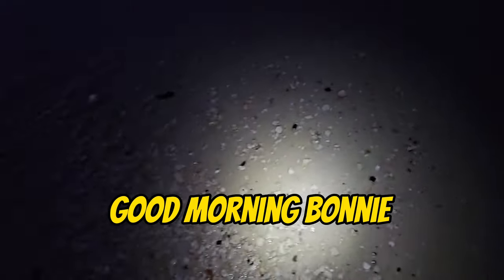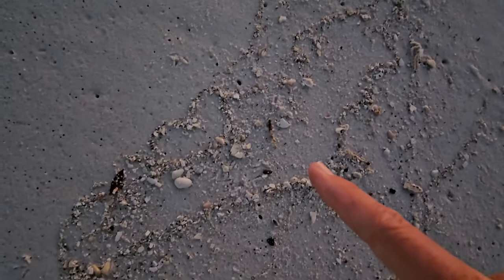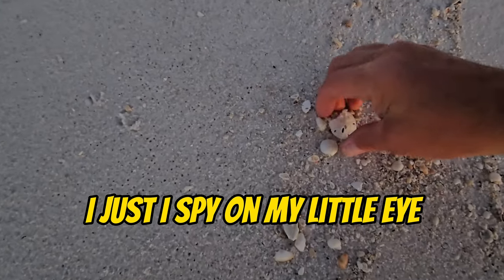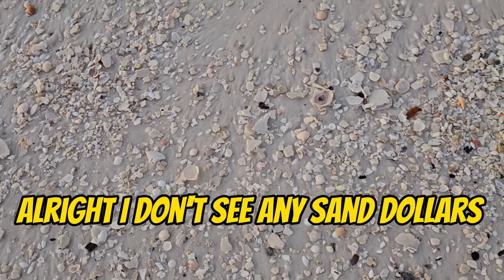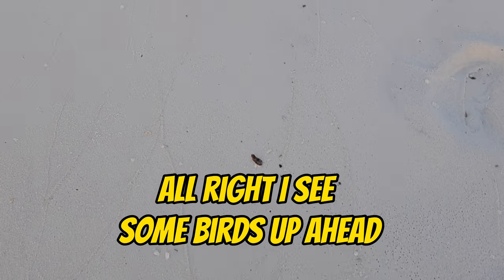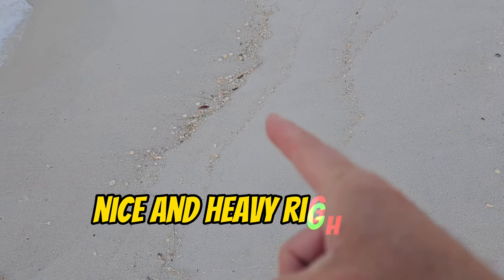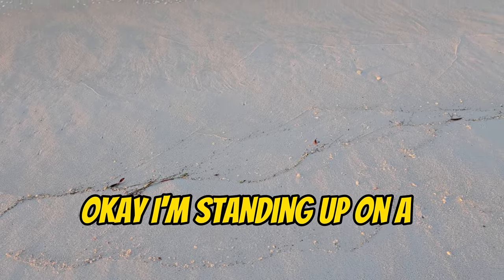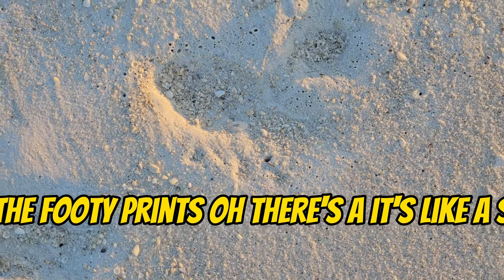DISCOVERING amazing SHELLS on Beautiful Okaloosa Island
Okaloosa Island is a small barrier island located off the coast of Florida.  Known for its pristine beaches, emerald-green waters, and laid-back atmosphere, visitors can enjoy a wide range of outdoor activities, from sunbathing and swimming to fishing and water sports. The island is home to several parks, nature trails, and wildlife preserves, providing ample opportunities for nature enthusiasts to explore the local flora and fauna. Foodies can indulge in fresh seafood and local cuisine at the island's restaurants and bars. Okaloosa Island offers the perfect combination of relaxation and adventure, making it an ideal destination for families, couples, and solo travelers alike.

Everyday is different.  One day there will be shells all over, then the next you only find shells on the dry sand.  Some say shelling is 100% random and I say it's knowing the area, watching the weather and surf forecast, and putting in the time 'n effort.  Come along and let's see if there are any shells on the beach.

Beach Bummin Dad Merchandise
From t-shirts to travel mugs, you can find it here.

Sand Dollah Make Ya Hollah.
Beach Bummin Dad's Online Art Store

Amazon Affiliate Links:  Please help support this channel by purchasing your shelling products though my Amazon Affiliate links and a small percentage of your purchase will help me continue building the channel (THANKS).

Unigear Full Face Snorkel Mask,
Affordable Dive Mask:
U.S. Divers Diva LX Mask Island Dry Snorkel Combo

Sunscreen:
Australian Gold Continuous Spray Sunscreen with Instant Bronzer SPF 15,
Australian Gold Continuous Spf#50+ Spray 6 Ounce Xtreme Sport (177ml) (2 Pack)

Shelling Books:
Florida's Seashells: A Beachcomber's Guide
Florida's Living Beaches: A Guide for the Curious Beachcomber

Shell Bags -
Black, Nylon Mesh Shell Bags (11 x 8.8 inch)
Black Mesh Drawstring Shell Bags (11x15 inch)

Sand Dipper (Pink)
Sand Dipper (JR)

GoPro HERO7 Black Bundle Waterproof Digital Action Camera with Touch Screen

GoPro HERO7 Black - Waterproof Digital Action Camera with Touch Screen

GoPro HERO8 Black Waterproof Action Camera with Touch Screen 4K Ultra HD Video

GoPro HERO8 Black - Waterproof Action Camera with Touch Screen 4K

Headlamps:
Headlamp

For further information or to plan a shelling trip to the Emerald Coast, here are some helpful links:

Video equipment: Canon EOS RP, GoPro 7, GoPro 8, GoPro 9
Sound Effects:
mouseclick - 347544_masgame